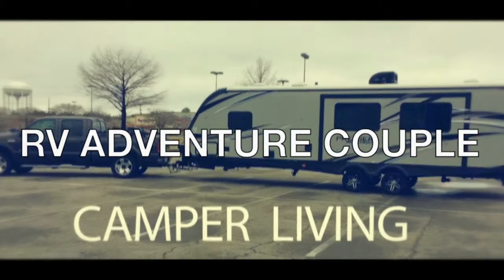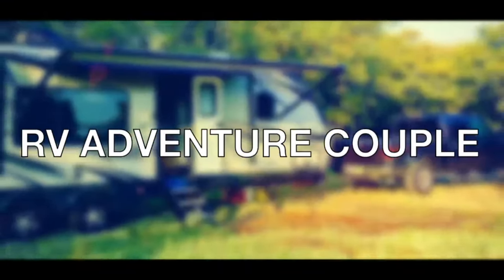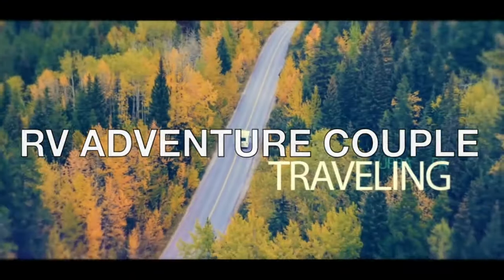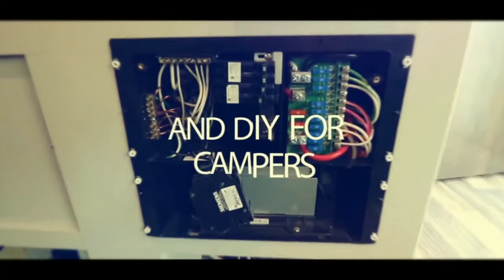Hartley Springs - Free Camping Outside Yosemite National Park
During our visit to Yosemite we dry camped in Hartley Springs Campground. This camp ground is a free 14 night boon docking camp ground. It has picnic tables, fire rings, bear boxes, and pit toilets. All of the spots are large and clean. Over all this was a very nice spot to dry camp.

educational purpose only. Information is
subject to change/update at anytime.
My Camera
Canon 10-18mm Lens
My GoPro Hero 8
GoPro Hero 8 xtra Batteries
GoPro Hero 8 screen protector
GoPro Accessory Bundle
Video Lighting
Tripod: https
My memory card
My Computer
Editing Software
External Storage